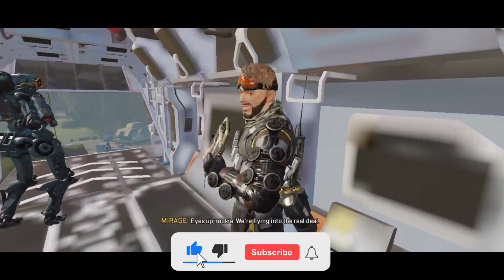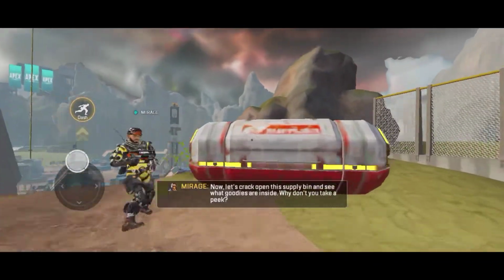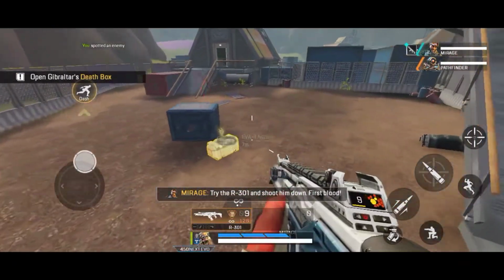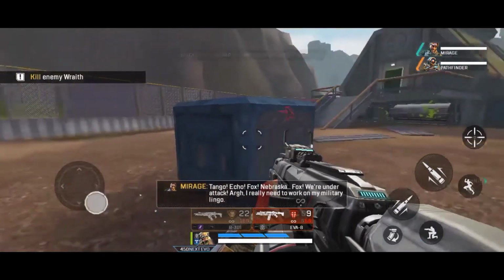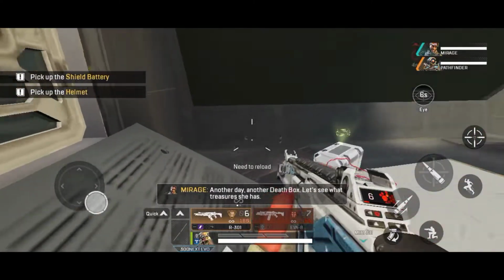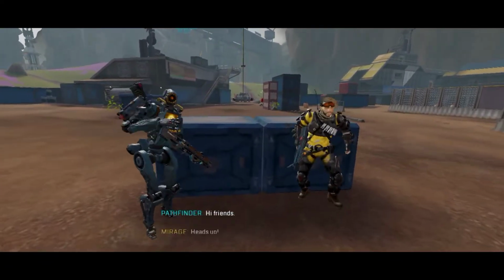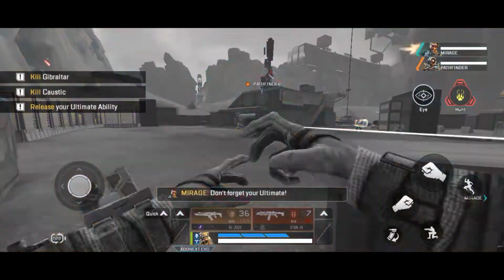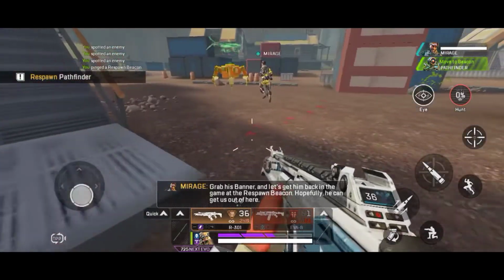Apex Legends Mobile Soft Launch - Full Bootcamp Gameplay + All Cut Scenes (Rookie Tutorial)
Apex Legends Mobile bootcamp or rookie tutorial with all cutscenes.

ImOw, Sonho, RoastSmith, 1ceStream - everyone is ready to dominate this game & reach predator. Are you ready legends?

Please do this little favour to your friend for more amazing Apex Legends Mobile contents.